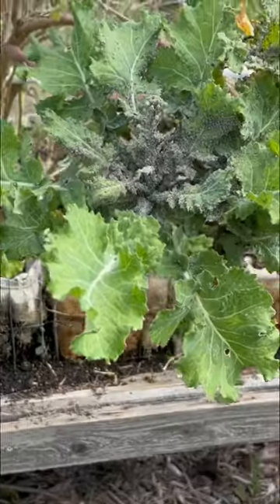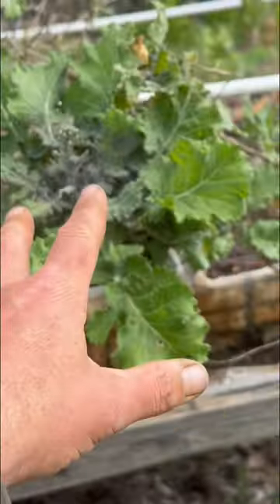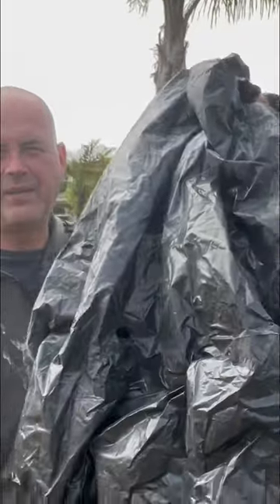aphid infestation, what to do